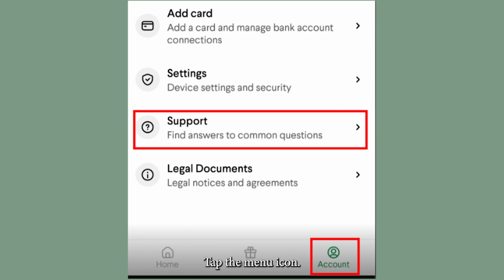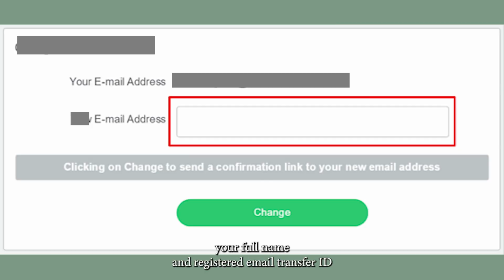How to refund money on TapTap send account (Request refund in TapTap Send app 2025) l SM Tech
💰🔁 How to Refund Money on TapTap Send Account | Easy Step-by-Step Guide

Need to get a refund on TapTap Send? Whether your transfer failed or you sent money by mistake, this video will guide you through the refund process on your TapTap Send account—perfect for users in the USA, UK, Canada, France, and Europe.

✅ In this video, you’ll learn:

When you’re eligible for a refund

How to cancel a pending transaction

How to contact TapTap Send customer support

How long TapTap Send refunds usually take

Key tips to avoid future issues

📩 Don’t worry—we’ve got you covered with clear instructions and screenshots so you can act fast and recover your funds.